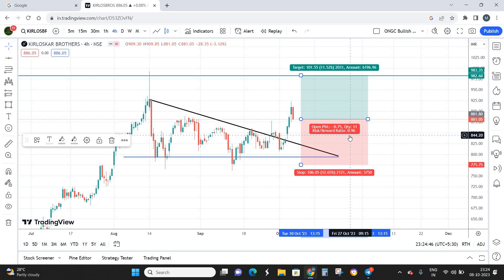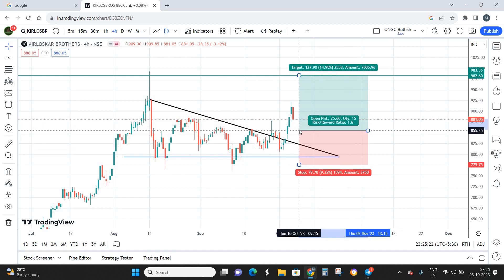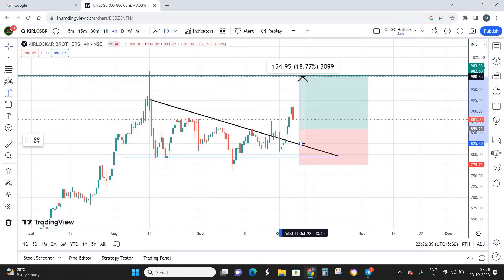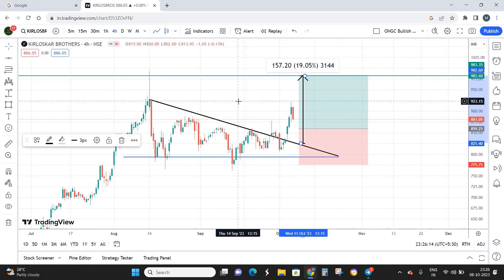20% Returns within 40 days | Swing trading opportunity | KIRLOSKAR BROTHERS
Kirloskar Brothers is a mid cap stock that comes under the Kirloskar group of industries. We have a good descending triangle pattern breakout in the stock. Expecting the stock to surge more than 20% within next 40 days.